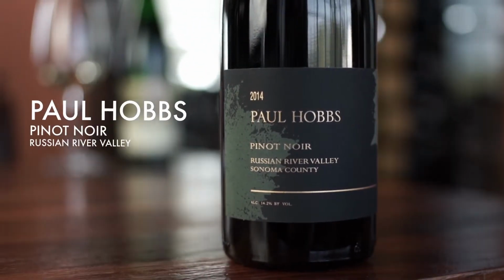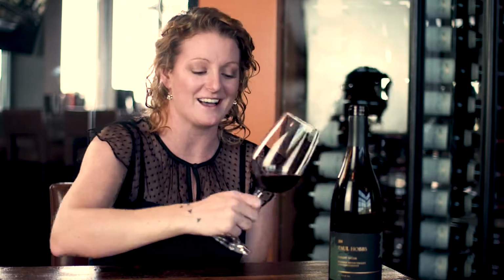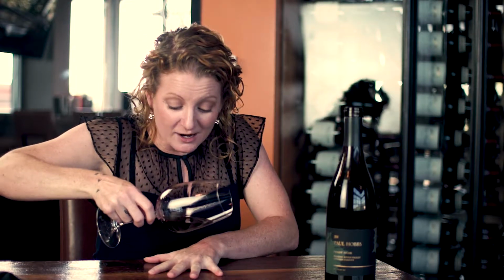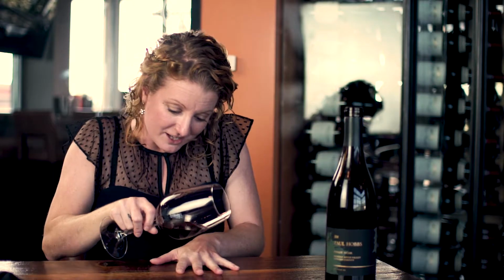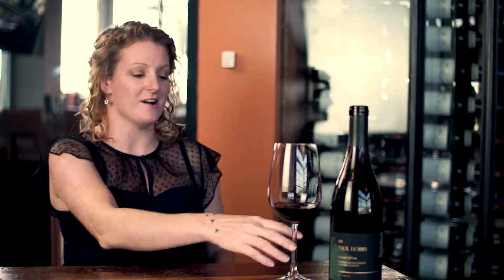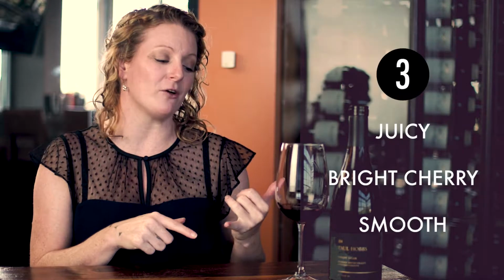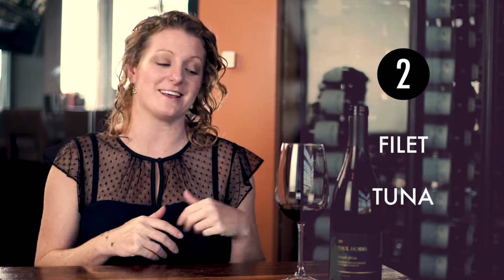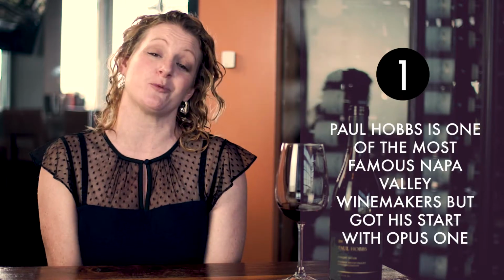Paul Hobbs Pinot Noir